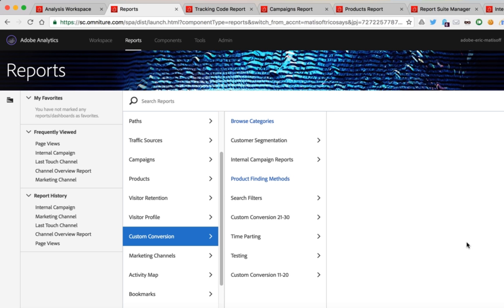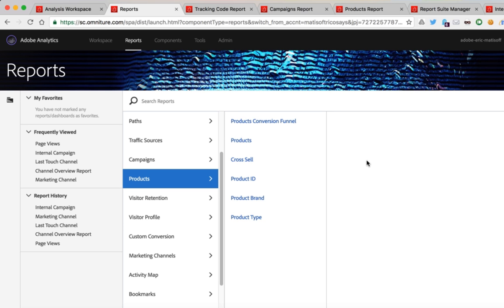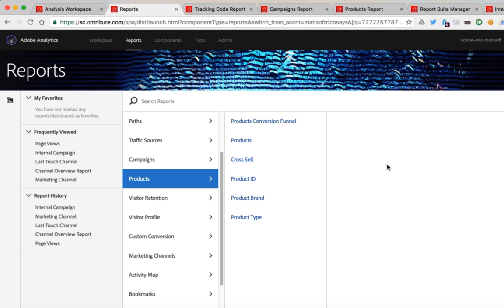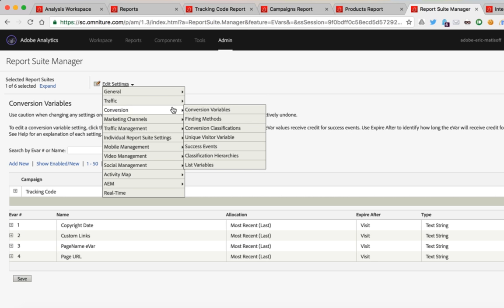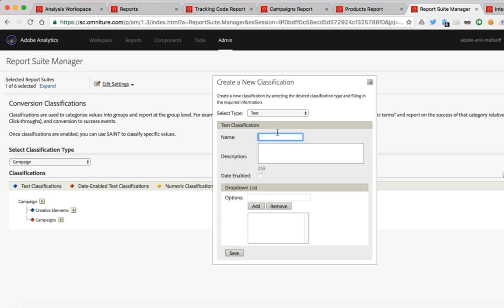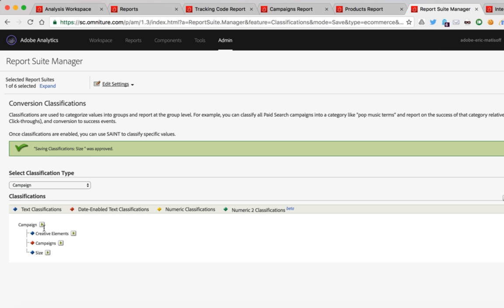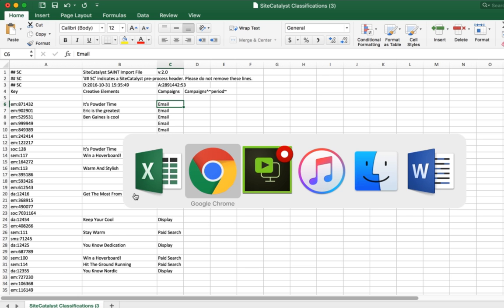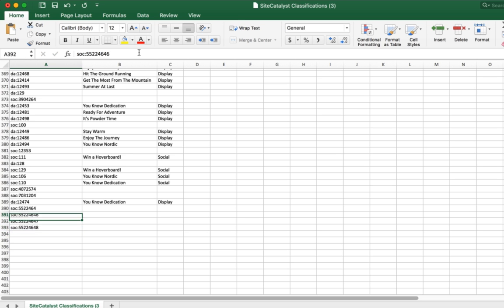Overview of Classifications in Adobe Analytics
Classifications are a powerful way to add metadata -- descriptive attributes -- to your products, campaigns, pages, customers, and more. These attributes can help you better understand your marketing and experience efforts by allowing you to group similar elements and break down data to dive deeply into what is and isn't working for you.